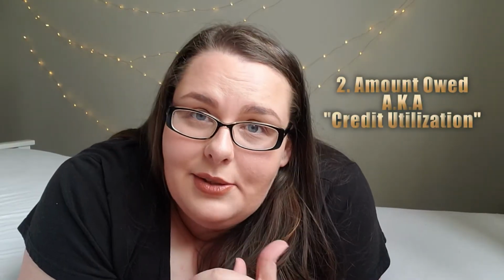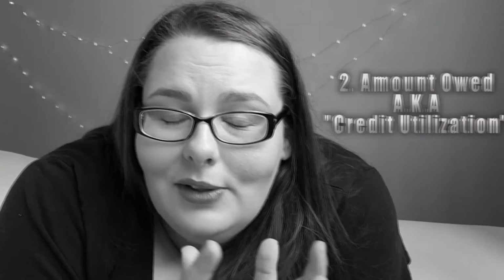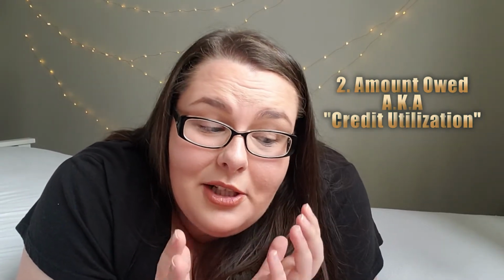5 Steps to Increase Your Mortgage FICO Score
Learn the 5 key factors that affect your Mortgage Credit Scores and the steps you can take right now to make sure your scores are the best that they can be.

It should never be used for personal, business, financial, or legal recommendations. Always talk to a qualified licensed legal professional, real estate professional, financial professional, or other licensed professional for your needs. Oh Hey, It's Ray specifically disclaims any liability that is incurred from the use or application of the contents of this video.